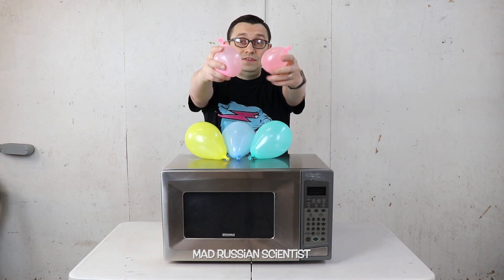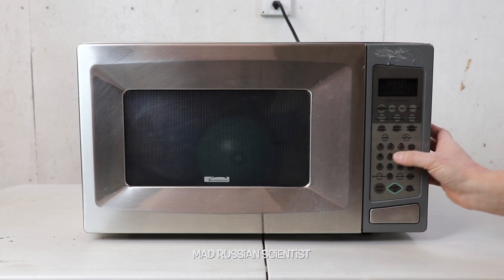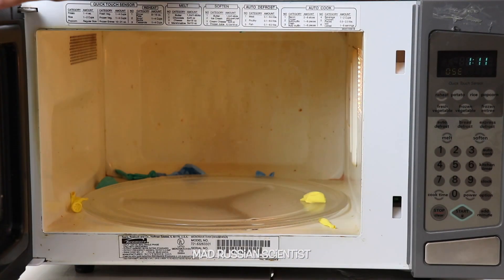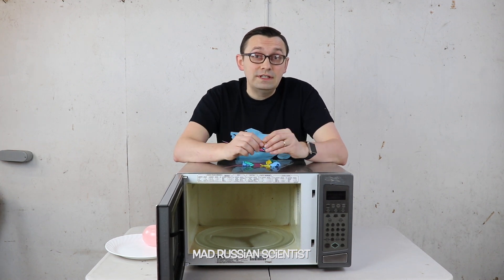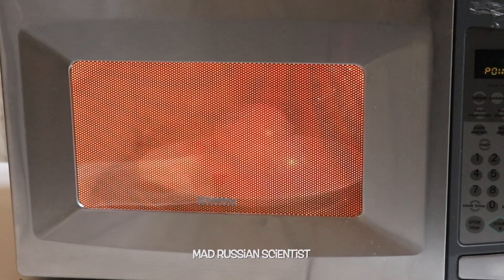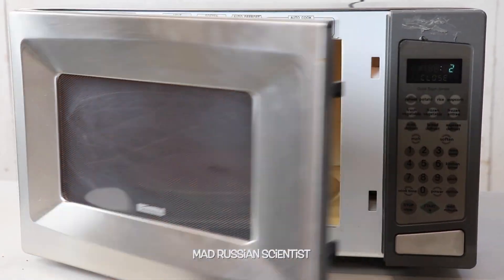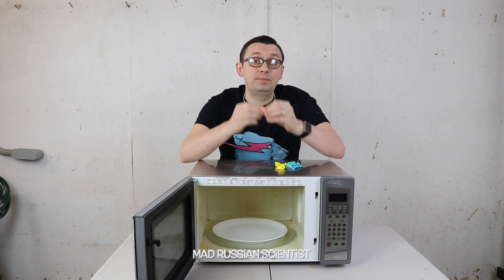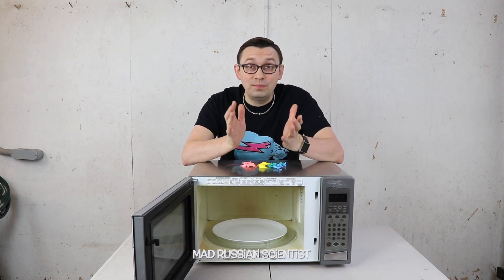Water Balloons and Air Balloons in a Microwave - Experiment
What happens when you try to microwave water balloons and air balloons in a microwave!? Do not try this at home! Do not put balloons in microwave! Very fun science experiment! Lots of explosions!